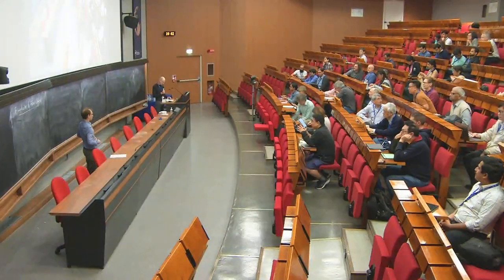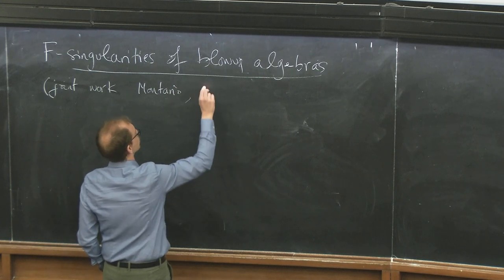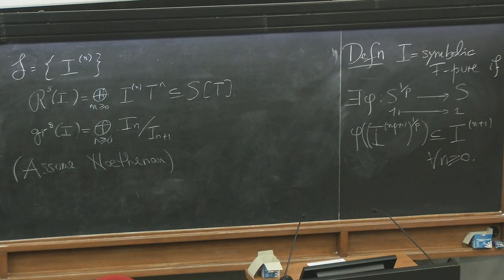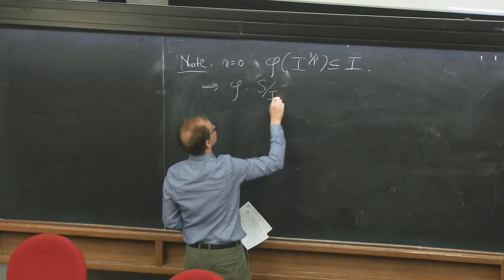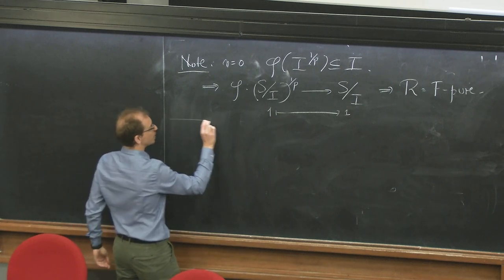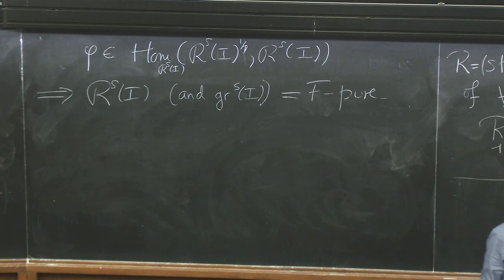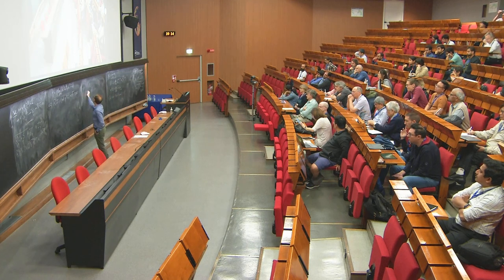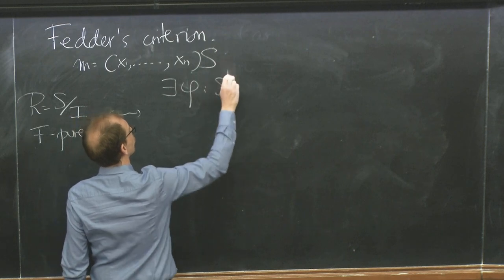Blowup Algebras of Determinantal Ideals in Prime Characteristic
Speaker: A. DE STEFANI (University of Genoa, Italy)